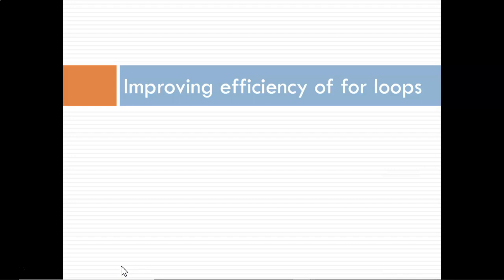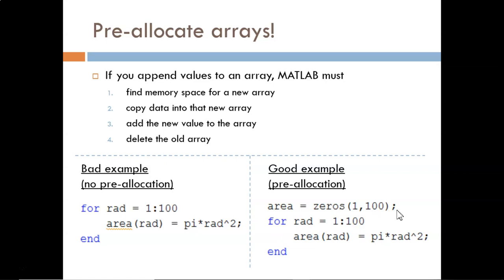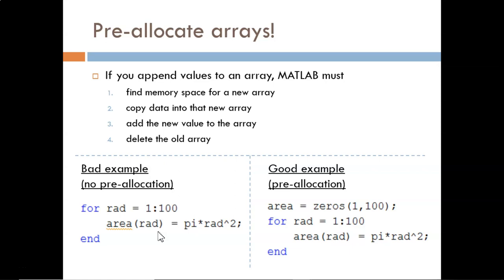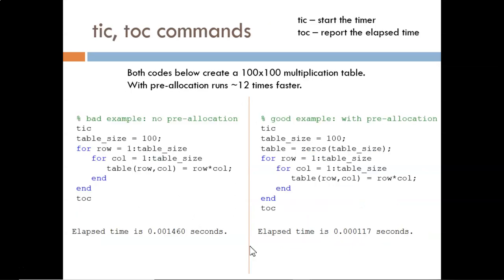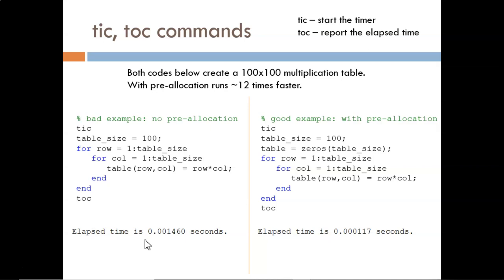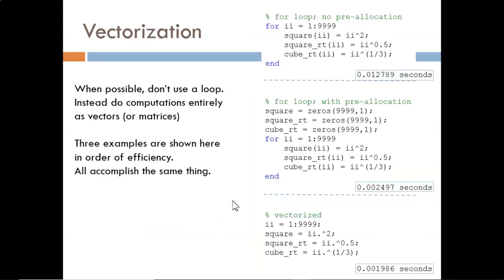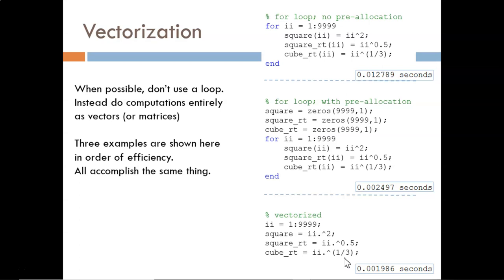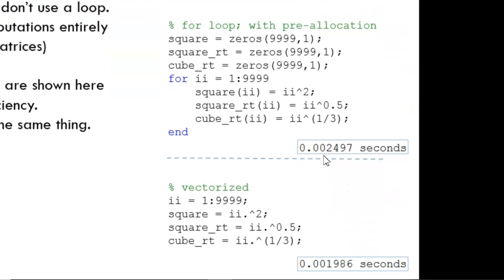8.1 Vectorization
Just because a code works does not mean that it is efficient. This video discusses a couple techniques to improve efficiency: pre-allocating arrays and vectorization. Also, the tic and toc commands to run a stopwatch.